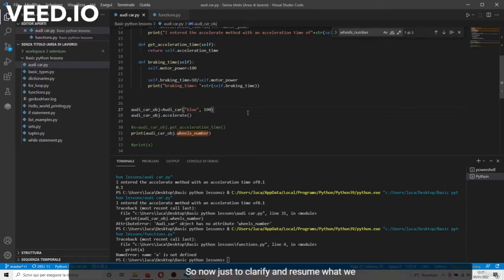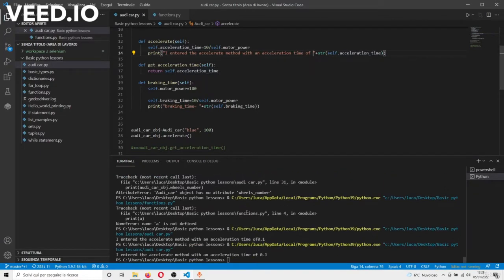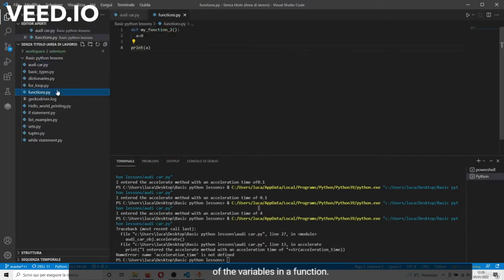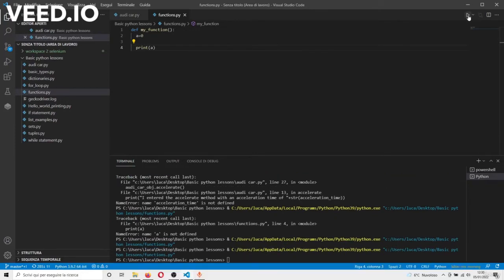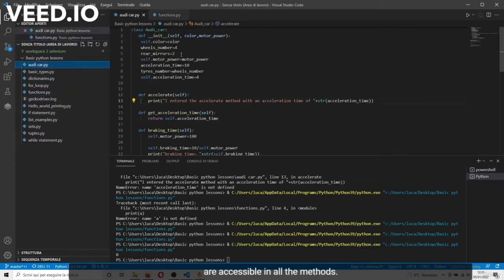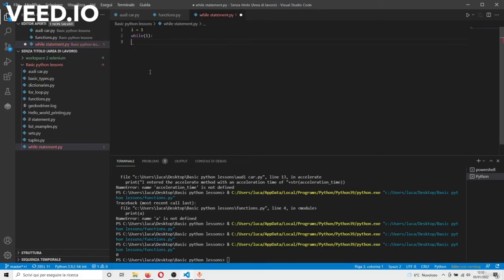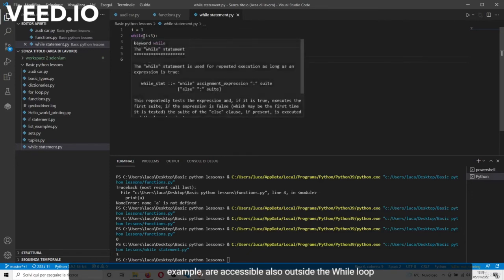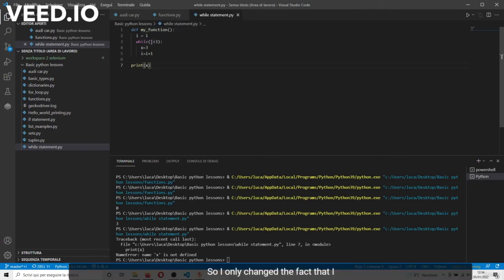014 Python scopes of the variables